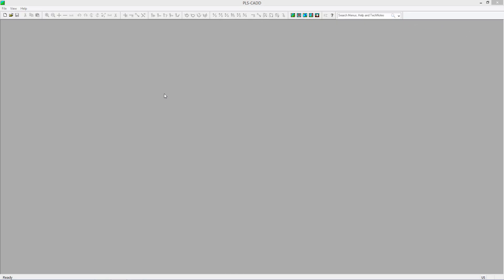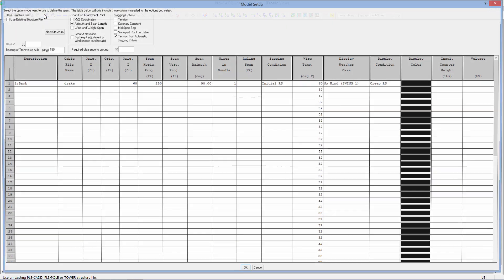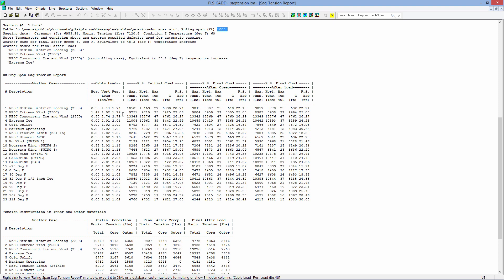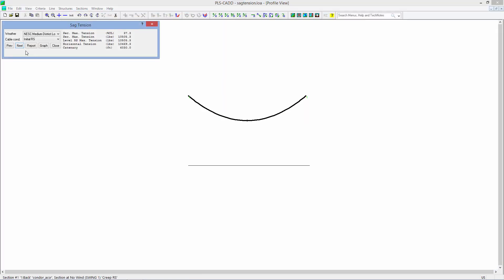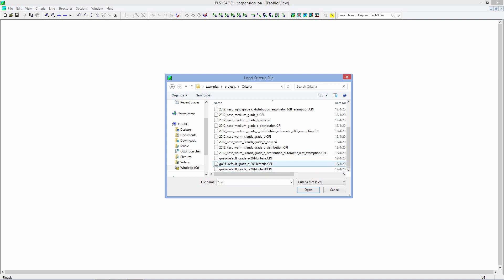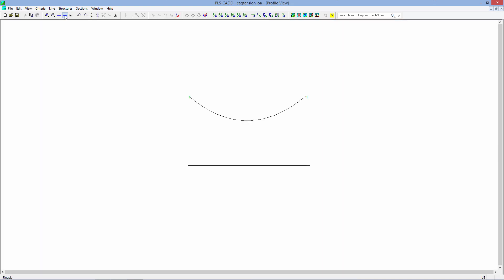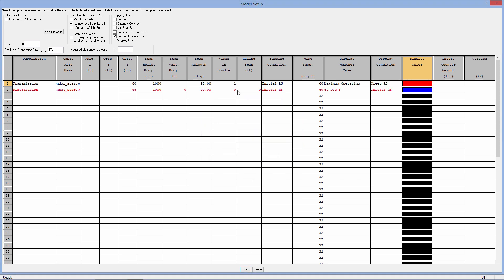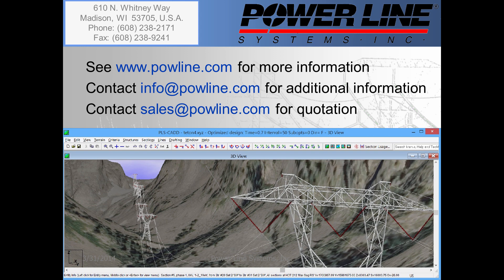PLS-CADD/Lite for Sag-Tension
How to use PLS-CADD/Lite to quickly produce a sag-tension report